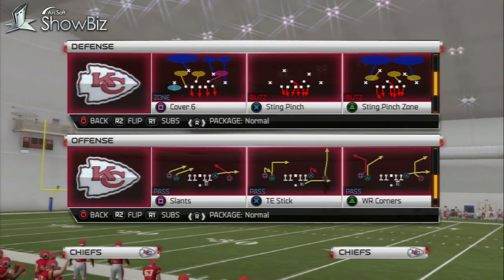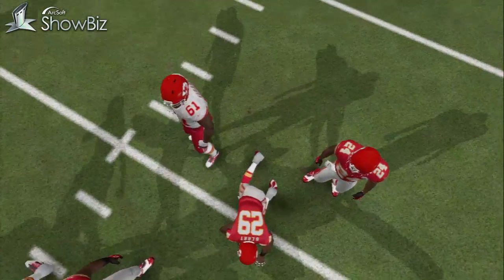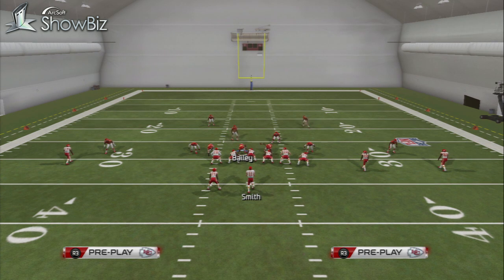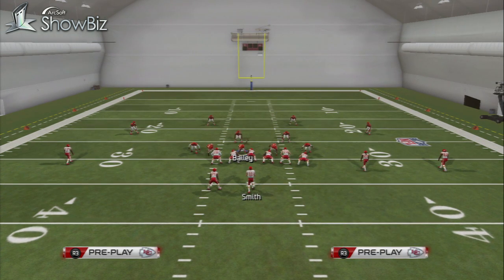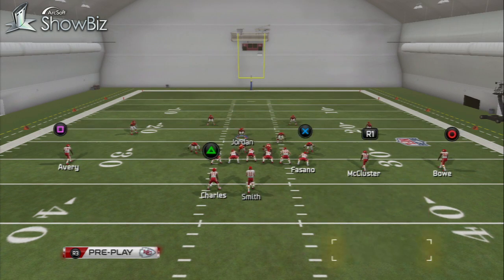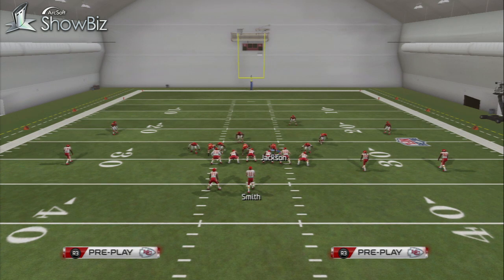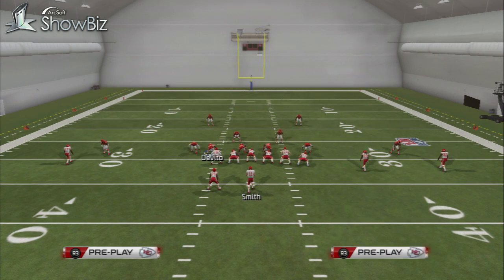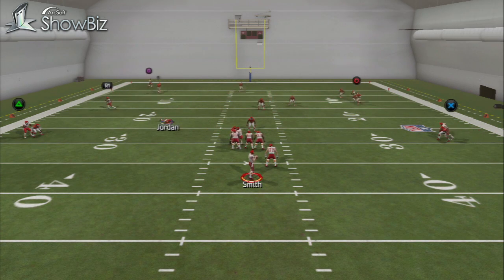Madden NFL 25 Defensive Tips and Tricks: Scheme of the Week Episode 2: Base Zone Coverage